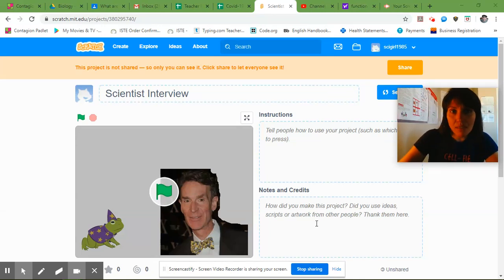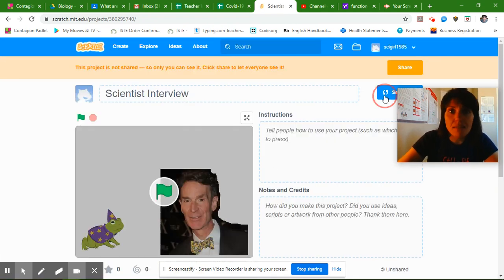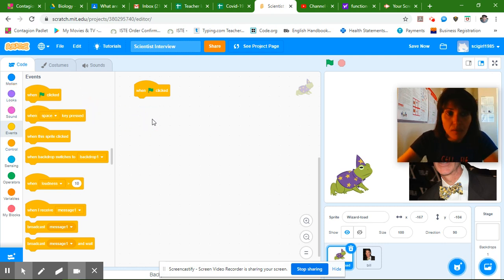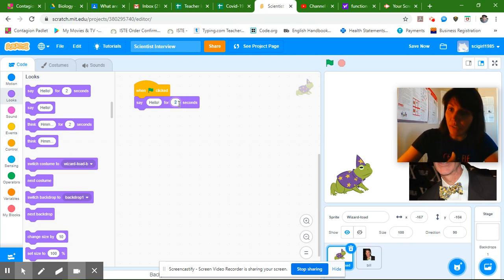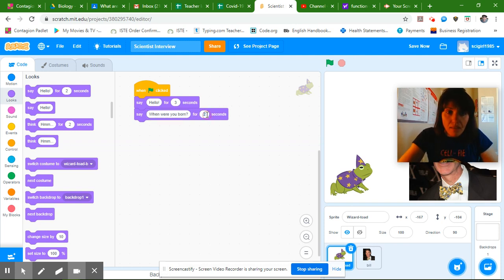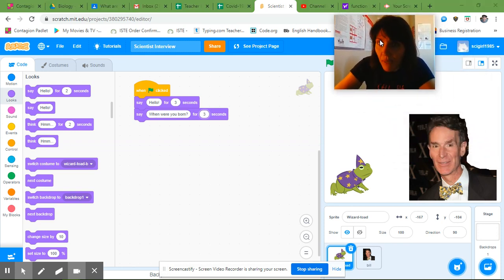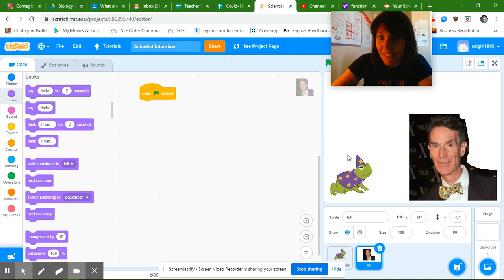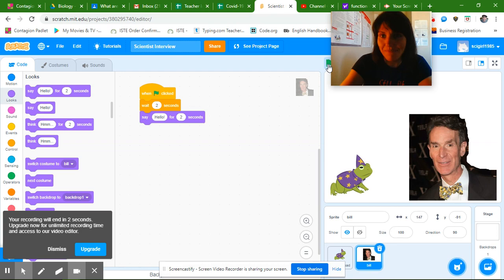Coded Scientist Interview 3-31-2020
Adding blocks of code to each sprite.